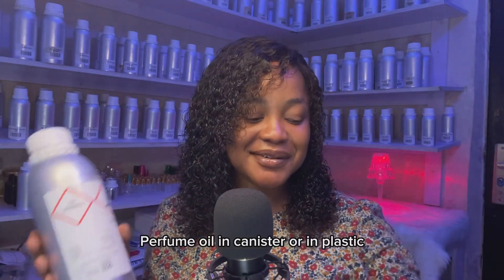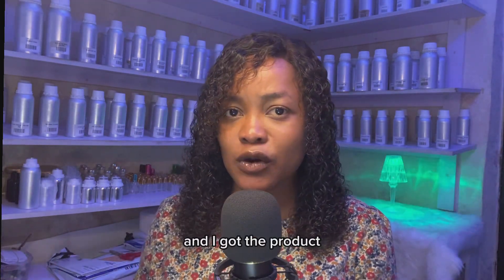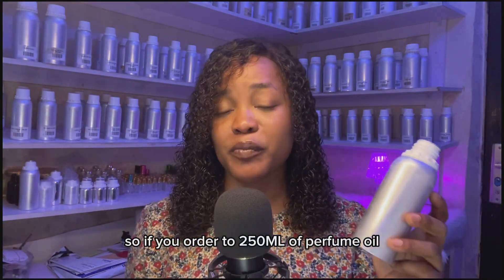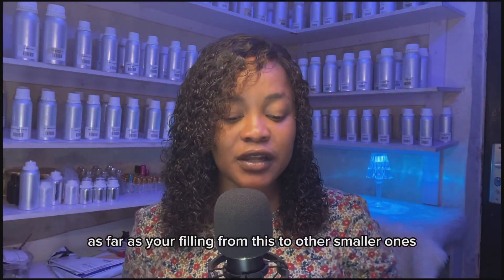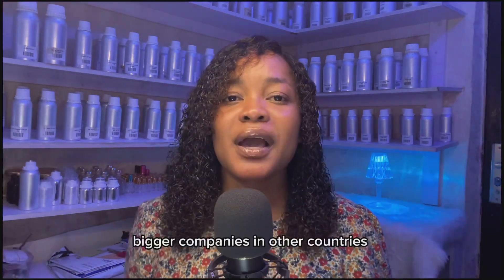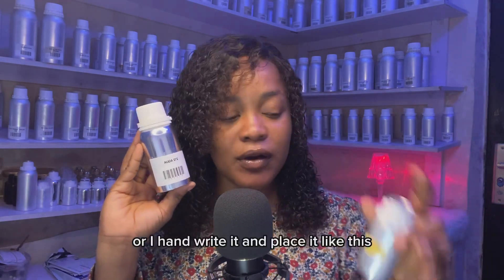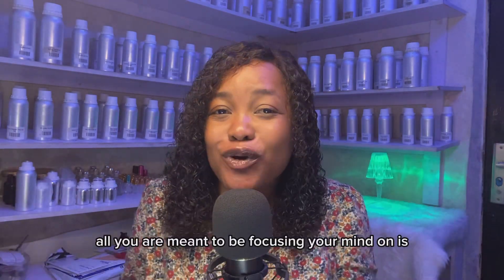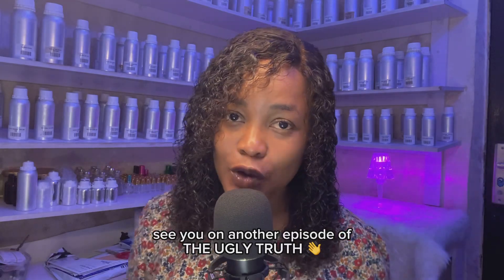EP7| CANISTERS OR PLASTICS PERFUME OILS?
A lot of people tend to focus on the canister or carrier and then forget the most important thing which is the content. Is it worth the money you are paying? Do you want quantity or quality perfume oils? At the end of the day the content will finish and the container, canister or plastic will end up in the trash can.